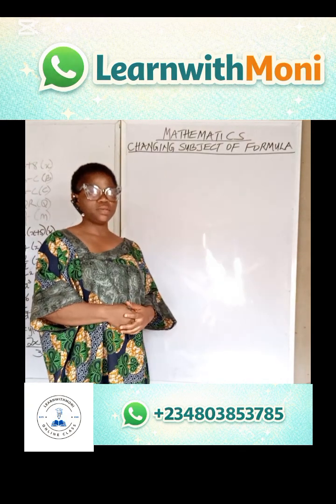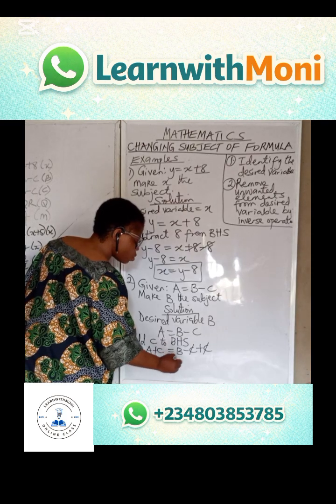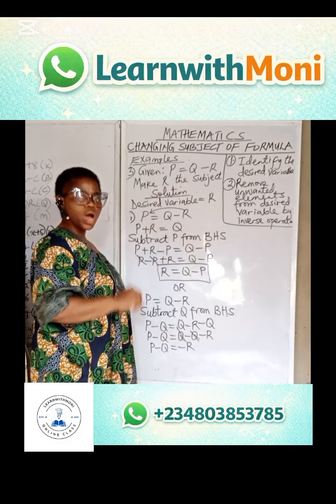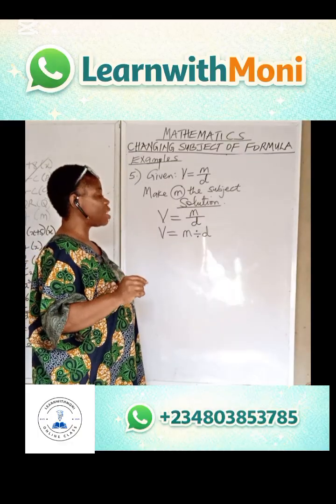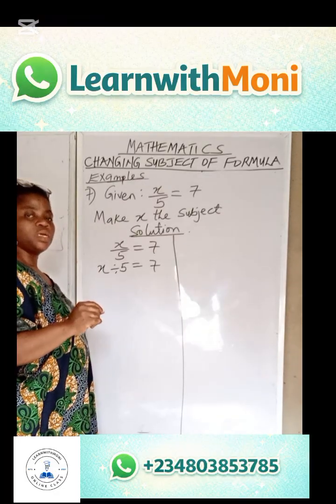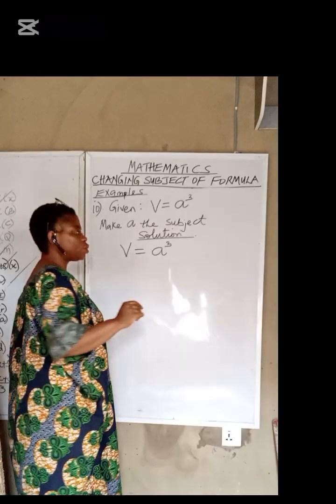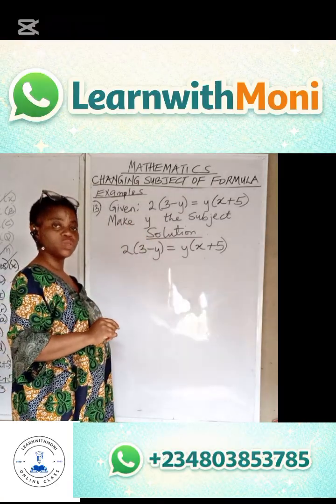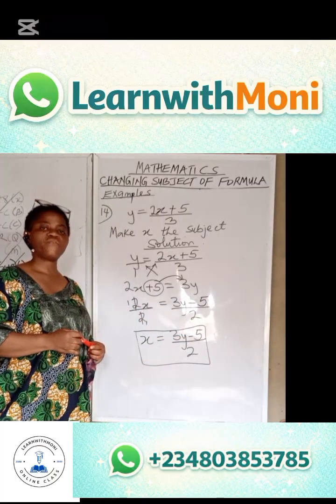Changing Subject of Formula